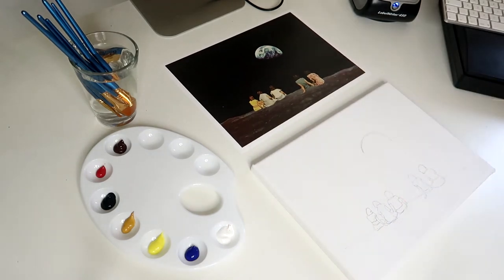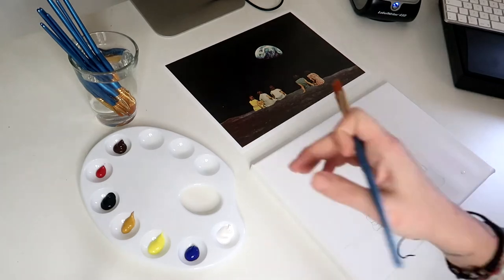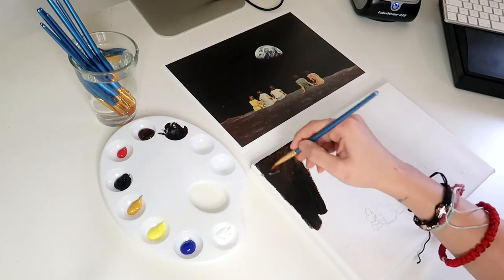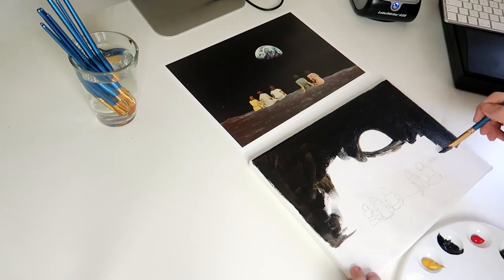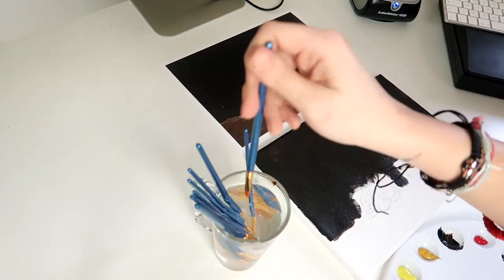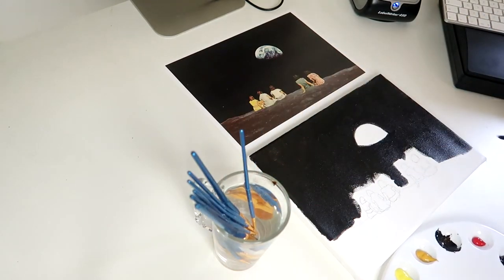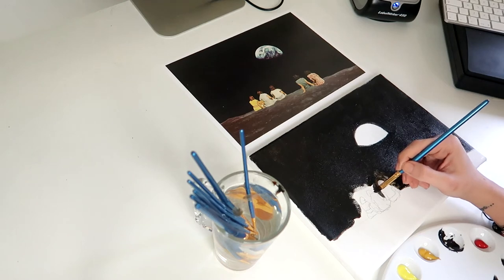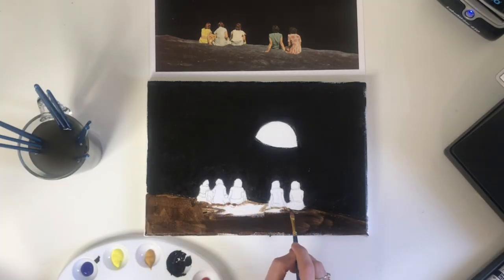PAINTING WITH ACRYLICS Speed Painting with Voice over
I hope you enjoy my first ever speed painting video.

All the supplies I have in these video you can find on Amazon and here are the links:

Acrylic Paint
Paint Brushes
Paint Palette